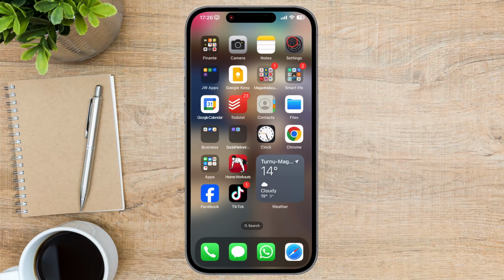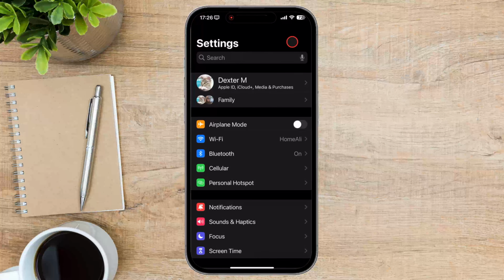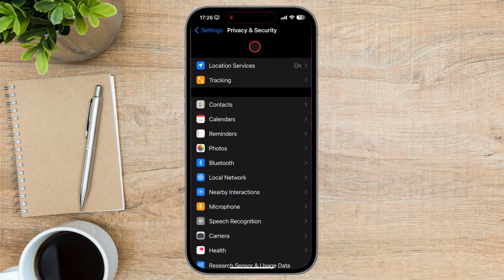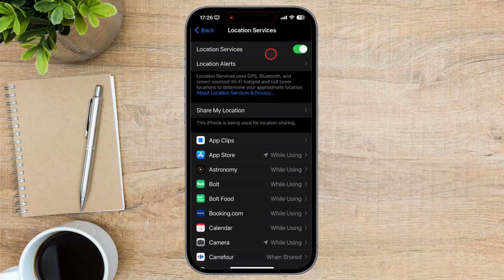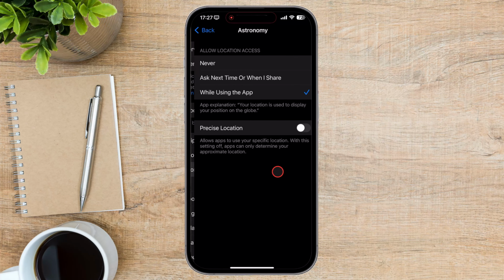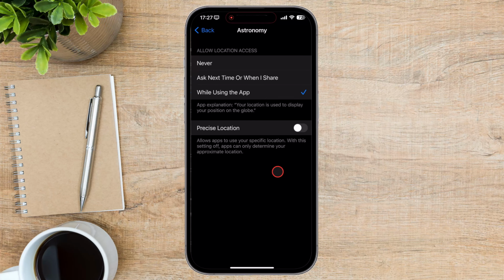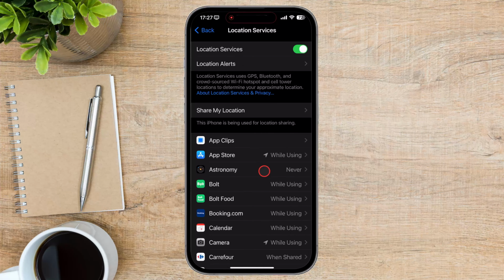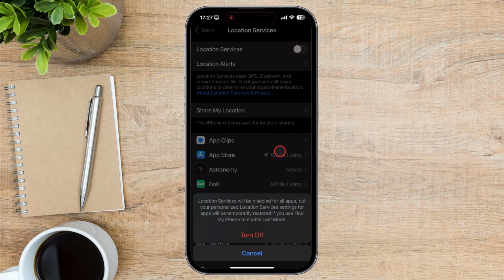How to Turn Your Location Off on iPhone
We're diving into the realm of privacy and exploring how to turn off location services on your iPhone. Whether you're concerned about unwanted tracking or simply want to regain control over your digital footprint, this video will show your location privacy settings.